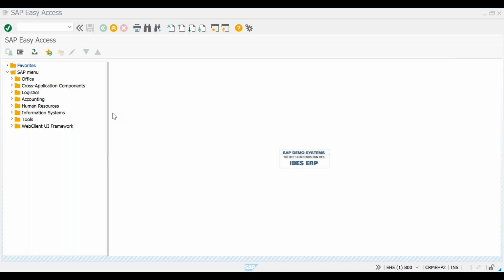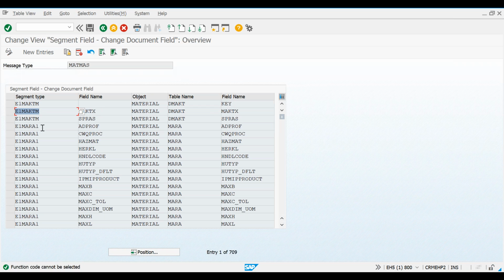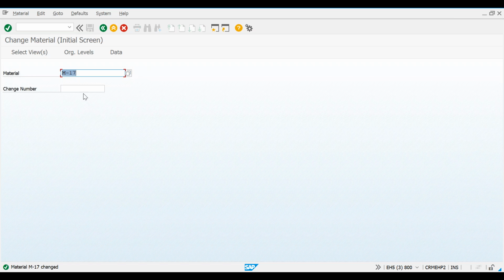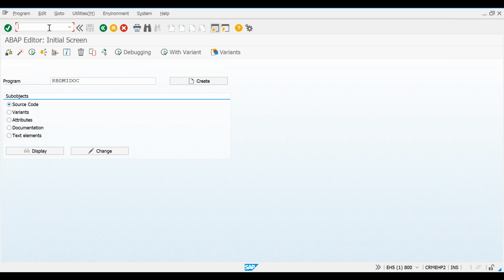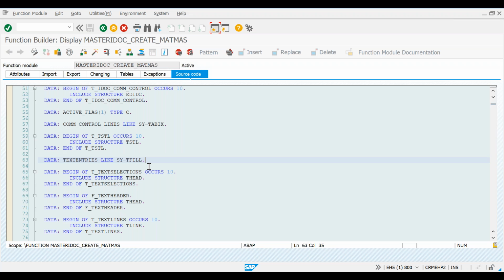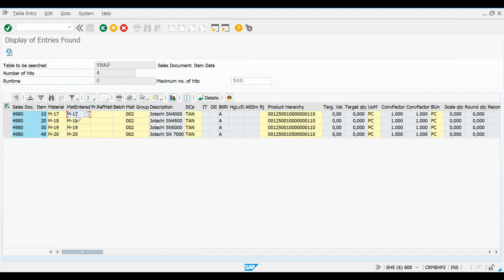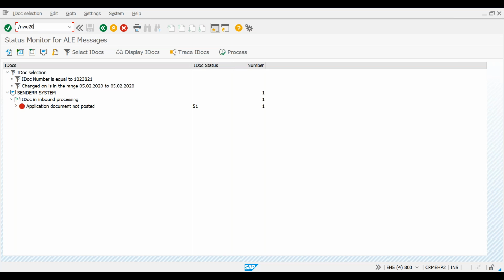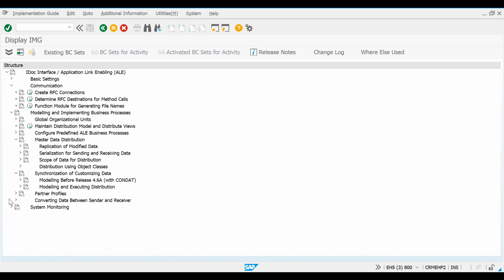SAP TM(Transport Management) Demo Recording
Learn SAP TM from the expert.